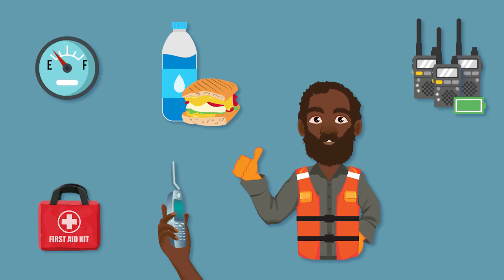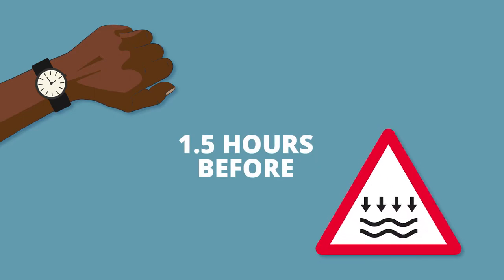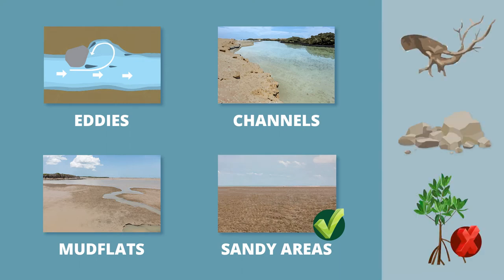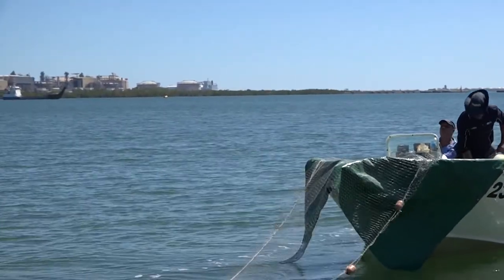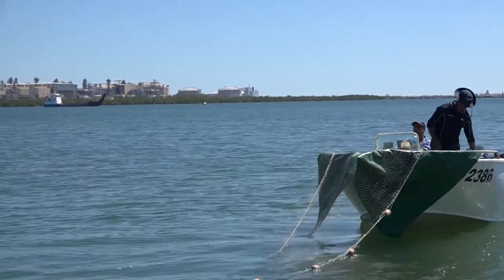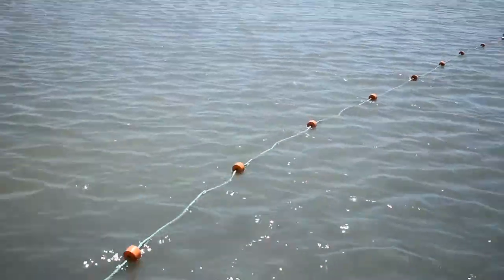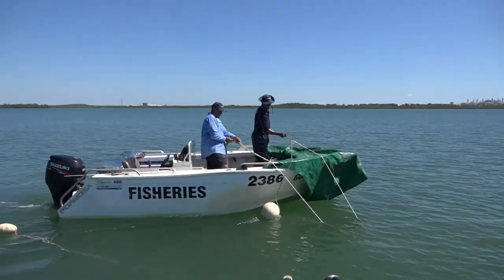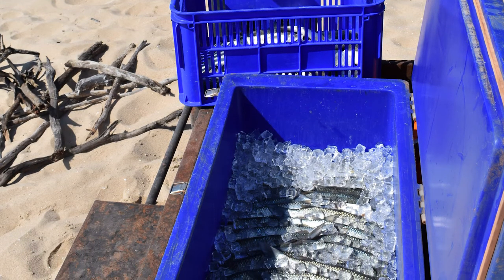SeSAFE Training Module 5 - Launch and retrieve a net: boat